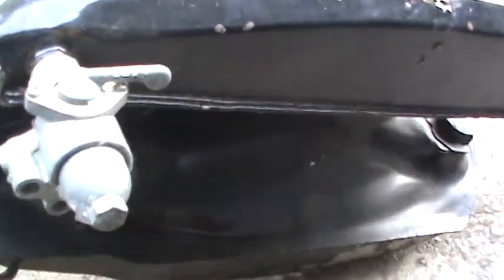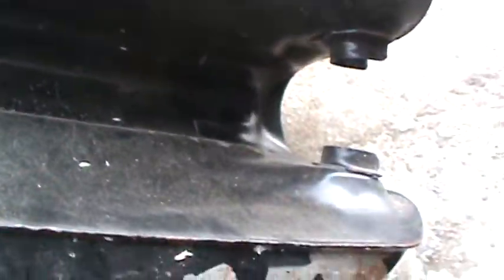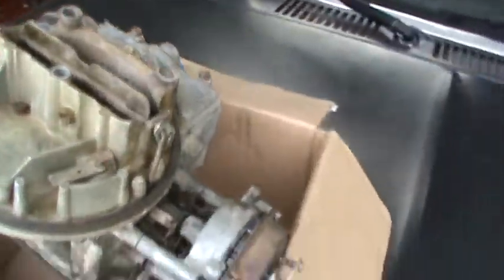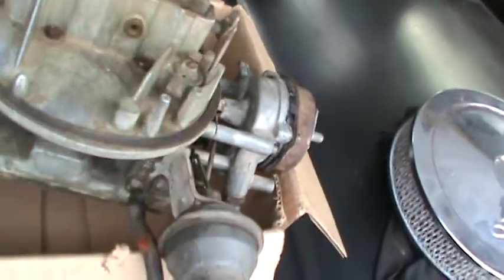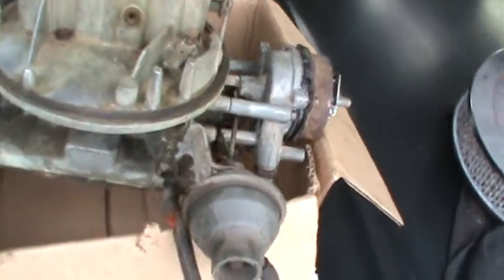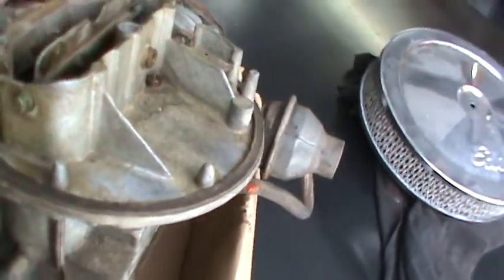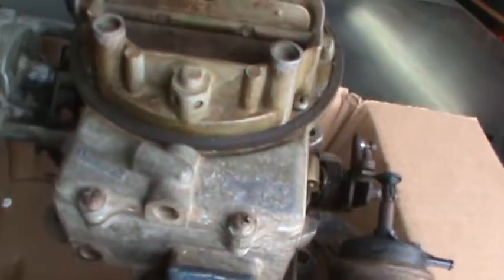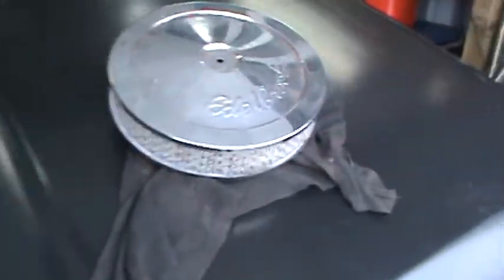Regifting used parts how to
Some things and reasons to sell used parts online for profit.